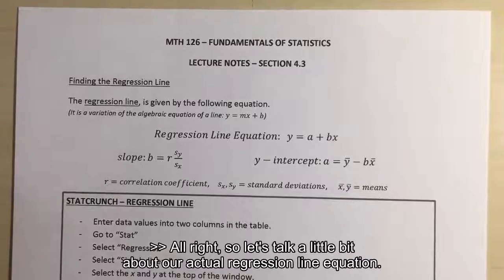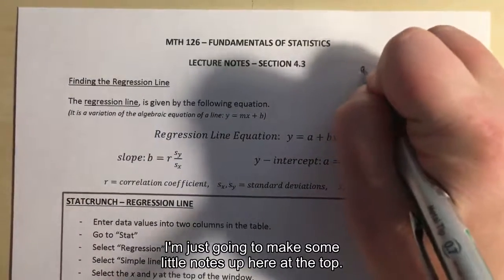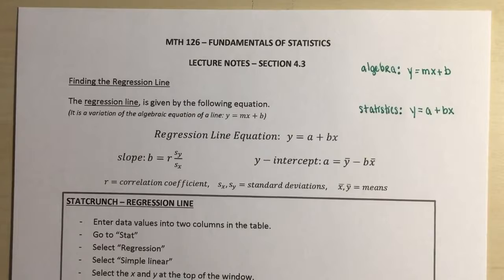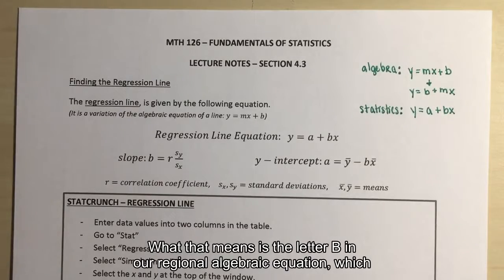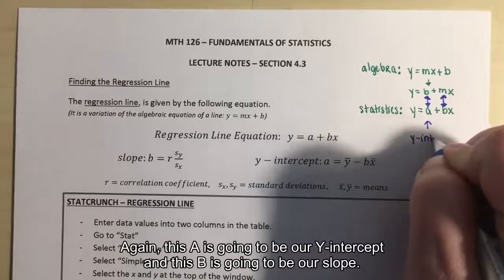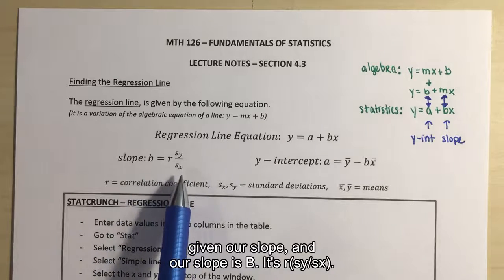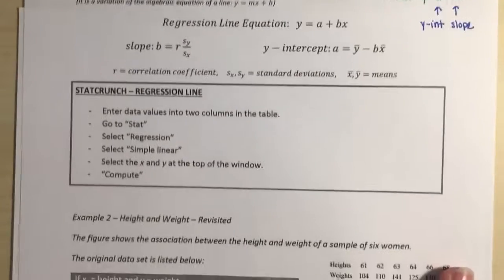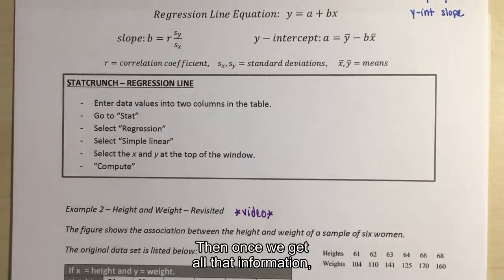Math 126 Section 4.3: Modeling Linear Trends - Finding The Regression Line OPEN CAPTION